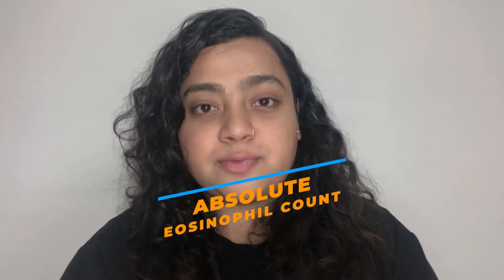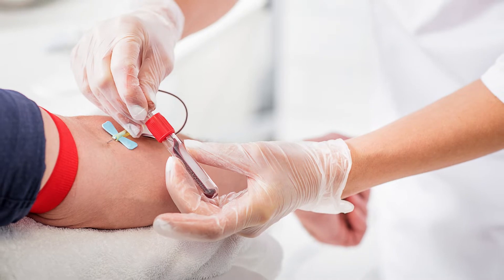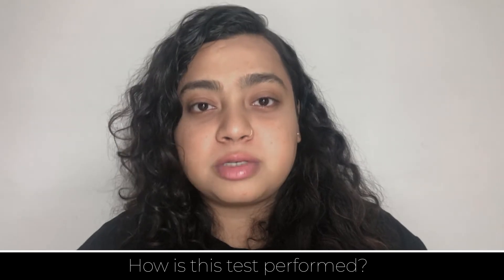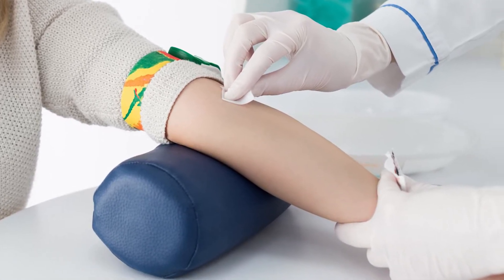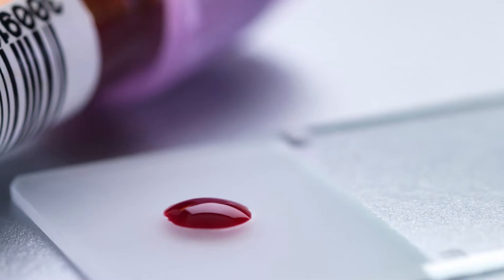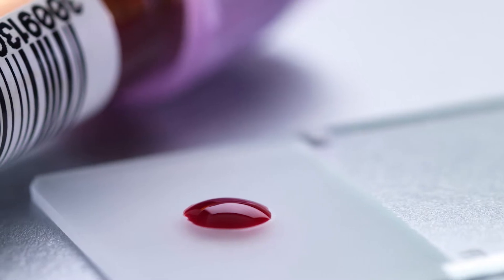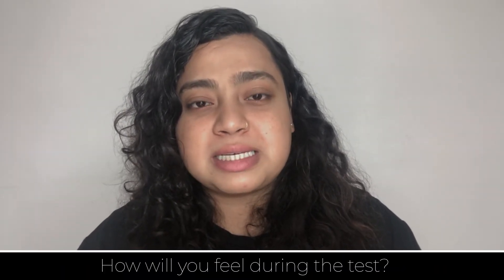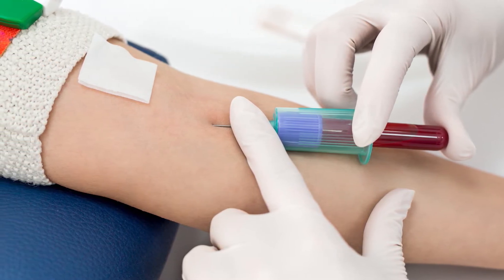Absolute Eosinophil Count | Test, Preparation and Results Explained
Absolute Eosinophil Count explained. An absolute eosinophil count is a blood test that measures the number of one type of white blood cells called eosinophils. Eosinophils become active when you have certain allergic diseases, infections, and other medical conditions.

In this video, I will be talking about Absolute Eosinoplhil Count and everything related to it.

00:00 Introduction
00:21 What is Absolute Eosinophil Count?
00:41 How is the test performed?
01:30 How to prepare for the test?
02:21 Why is the test performed?
02:54 What do the results interpret?
03:51 Can it help diagnose a disease?